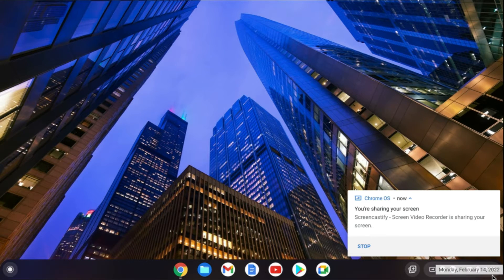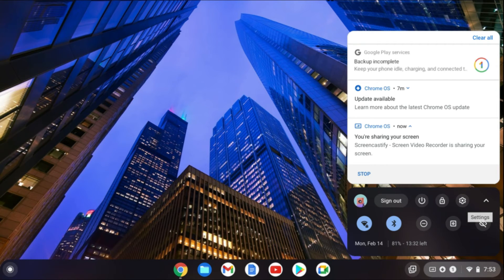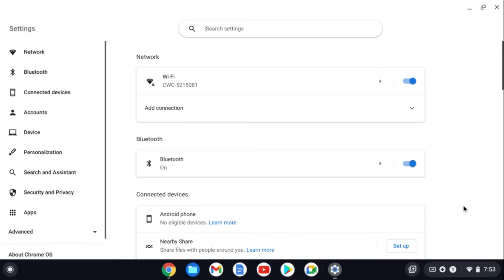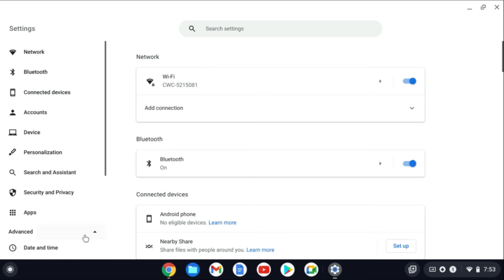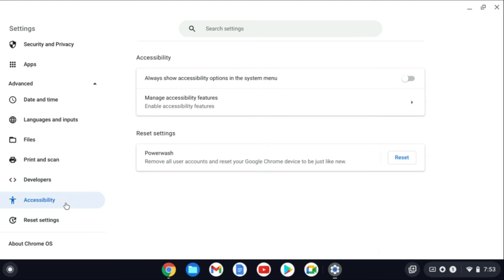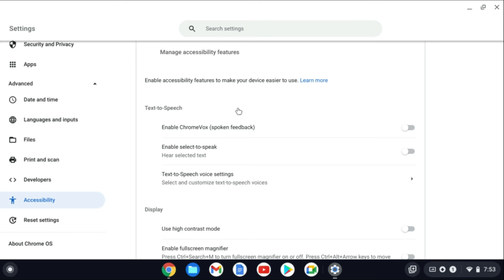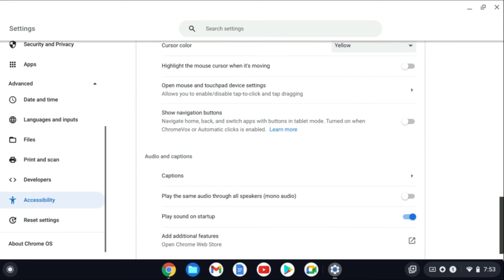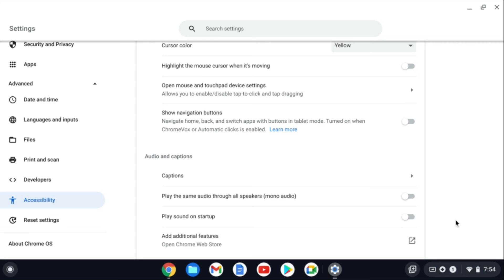how to disable startup sound on your chromebook